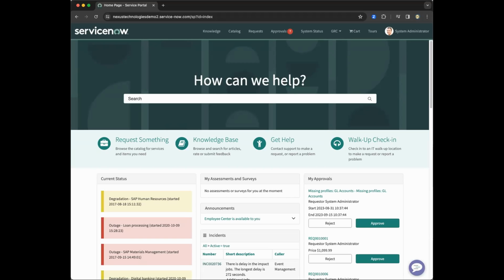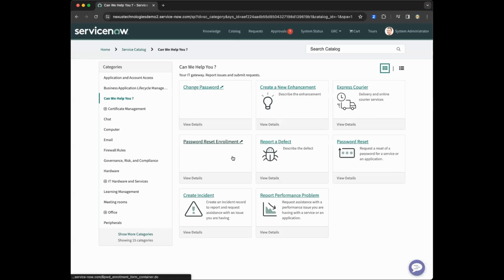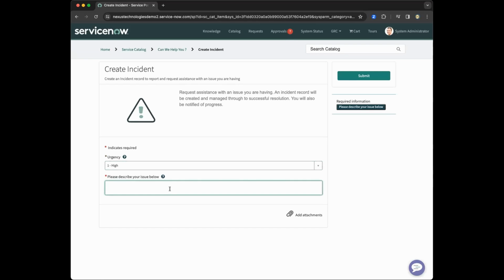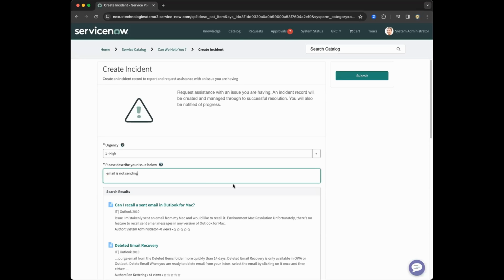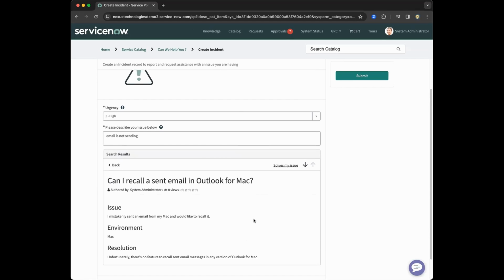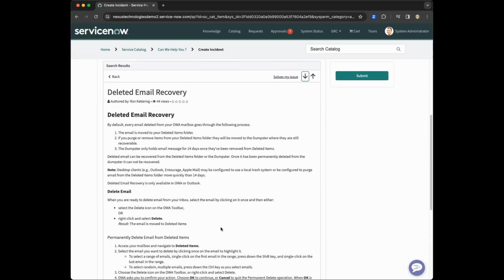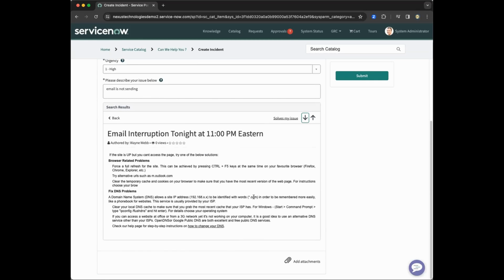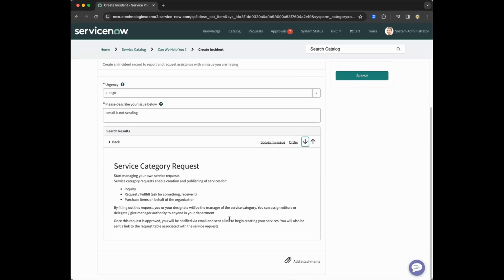ServiceNow | ITSM | ITIL | ITIL Certification | How to Reduce Incident Tickets with ServiceNow ITSM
Discover how to reduce incident tickets in ServiceNow ITSM by leveraging incident deflection capabilities, knowledge articles and announcements. This demo shows how these tools empower users to find answers quickly, enabling self‑service and freeing up your service desk to focus on more complex issues. You’ll see how ITIL and ITSM principles underpin effective ticket deflection and learn why ITIL certification can further enhance your expertise.

The video demonstrates how ServiceNow can deflect tickets using incident deflection capability, knowledge articles, and announcements

To start, learn, and enhance your expertise, consider enrolling in live instructor-led courses and laboratories. These courses offer practical experience and access to labs, preparing you for real-world projects and positioning you as an expert in development or administration.